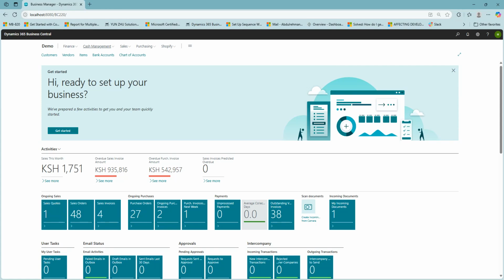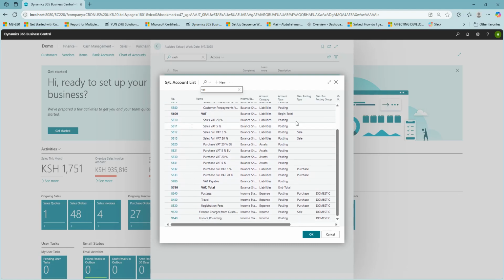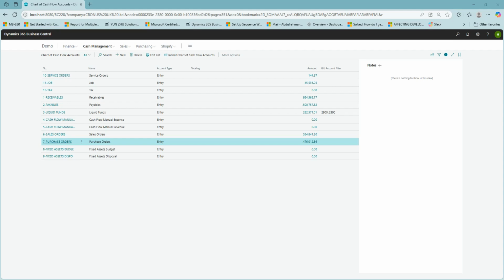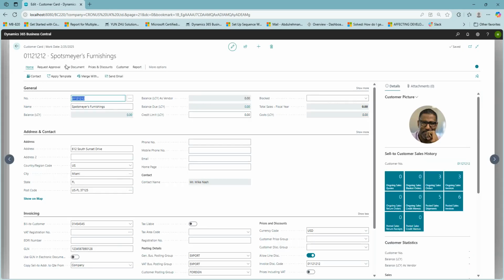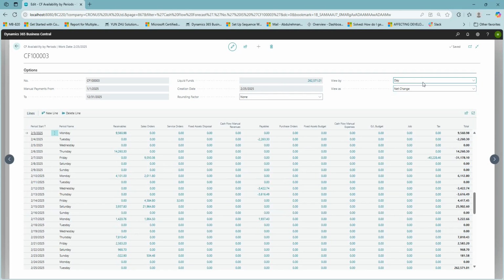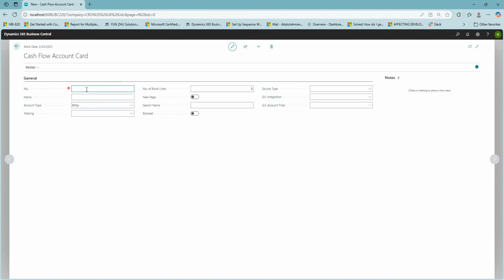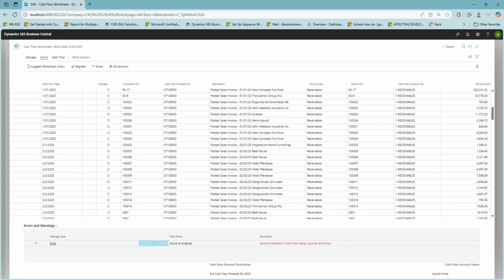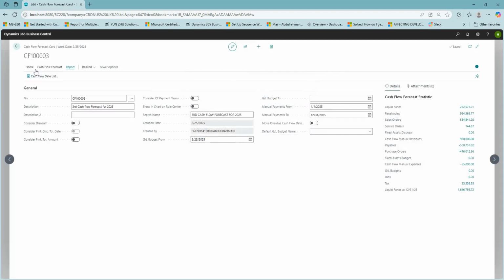Cash Flow Forecasting in Dynamics 365 Business Central Step-by-Step Guide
📊 Master Cash Flow Forecasting in Dynamics 365 Business Central (D365 BC)
In this video, we dive into the cash flow capabilities of Microsoft Dynamics 365 Business Central and walk you through how to configure and use cash flow forecasting to make smarter financial decisions.

✅ What you'll learn:

What is cash flow forecasting in D365 BC?

How to configure cash flow forecast setup

How to include receivables, payables, budgets, and manual revenues/expenses

Tips to improve forecast accuracy

Real use cases and examples for better financial planning

🎯 Whether you're a finance professional, accountant, or Business Central consultant, this tutorial will help you unlock powerful tools to manage liquidity and stay ahead of your cash needs.